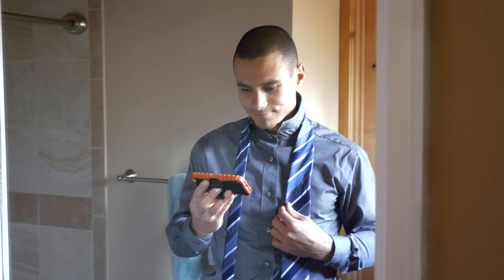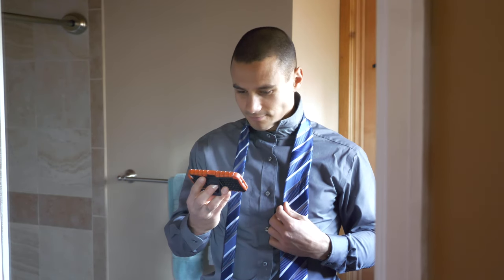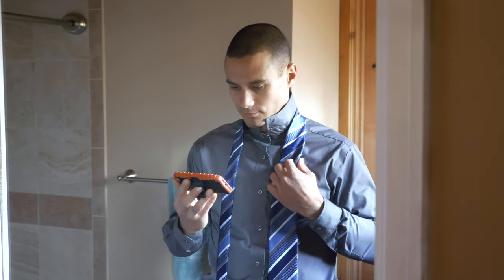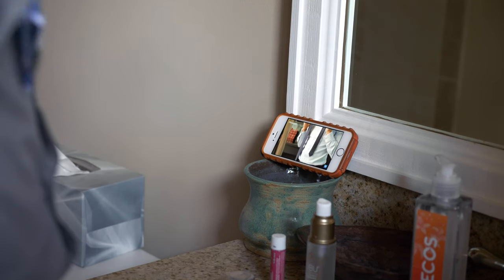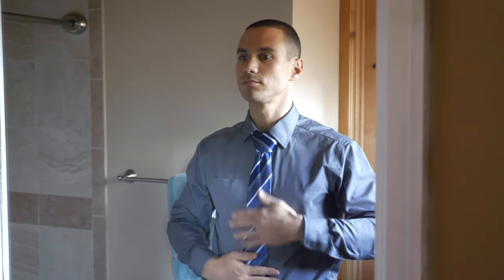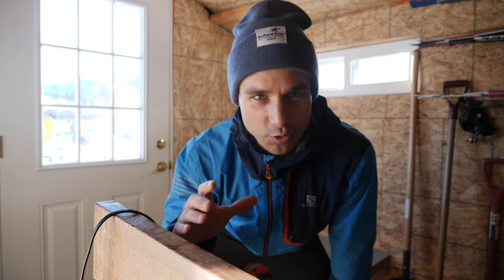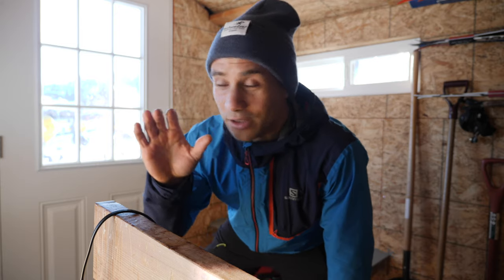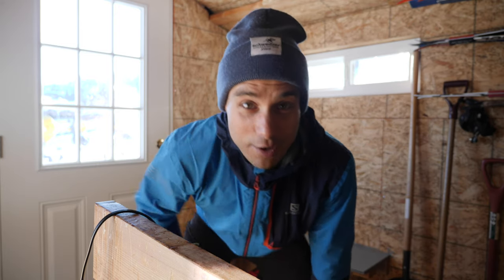First day at work | Schweitzer Mountain Resort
I know there are many jobs that I would consider as a dream job, but this one is one that I didn't even know existed! Super stoked to be working at Schweitzer Mountain Resort this year, great team, fun working environment where everyone is so passionate!
I work with the Nordic Staff and I am so grateful to be able to skate ski everyday for work!

That's why we haven't been uploading as much, but we will definitely try to keep some VLOGs coming in 2019!

Our #1 Go-To-Nutrition Resource that makes it so easy to learn about all things nutrition:
Playlist explaining why it is the best place to seek your nutrition info: